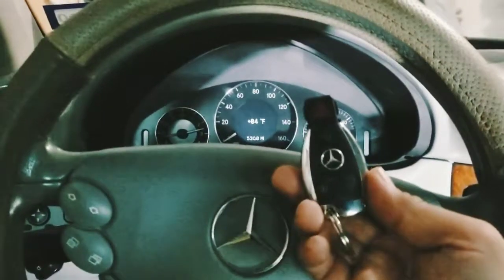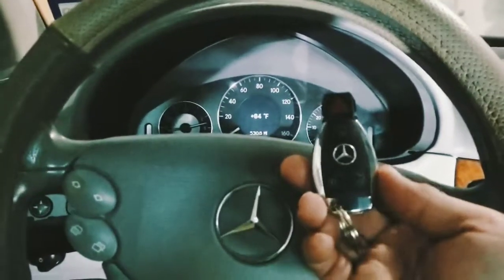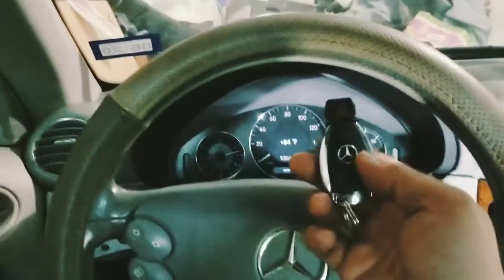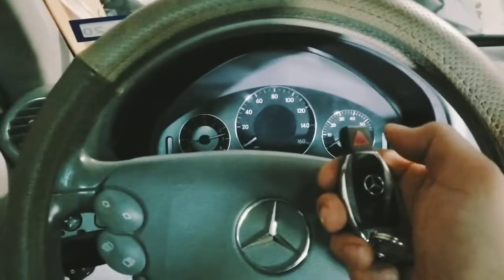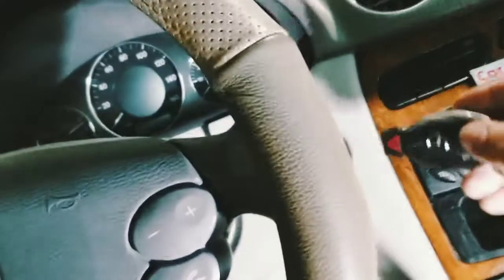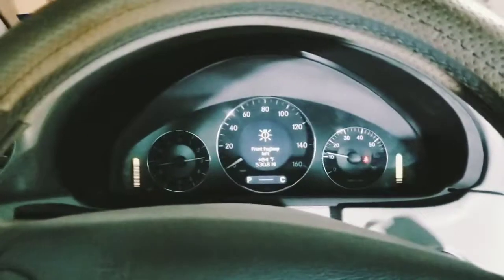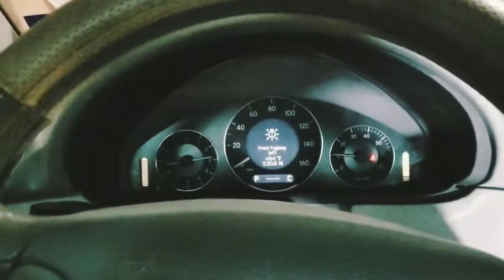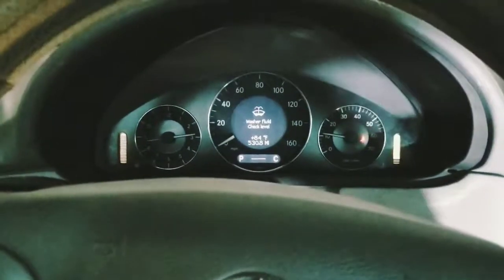Locksmith Houston Katy Sugar Land - 2004 Mercedes Benz CLK320 All Keys Lost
Customer lost her only working key somewhere.  Came out to Program two additional 2004 Mercedes Benz CLK320 Remote Key Fobs.

Program Keys & Remotes - Smart Keys - All Keys Lost - Lock Out. Get an extra made before it's too late!